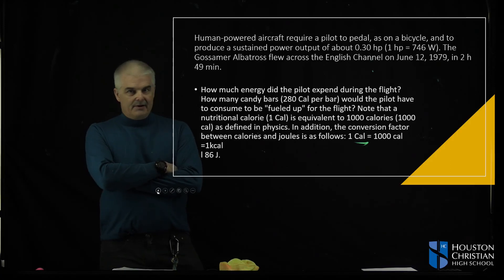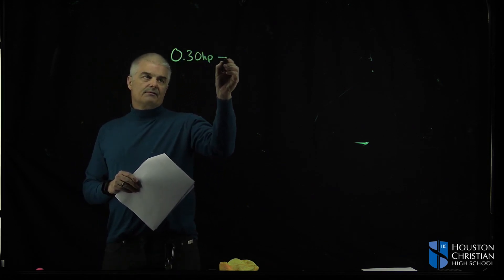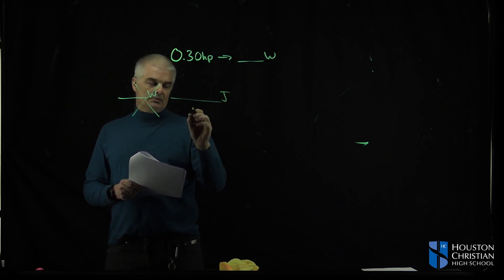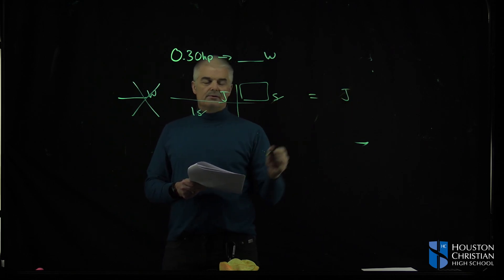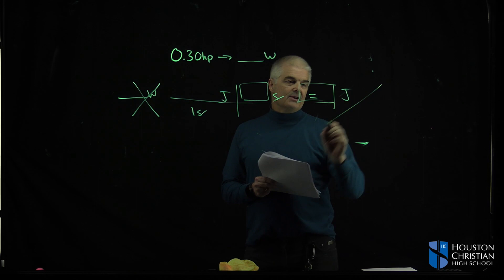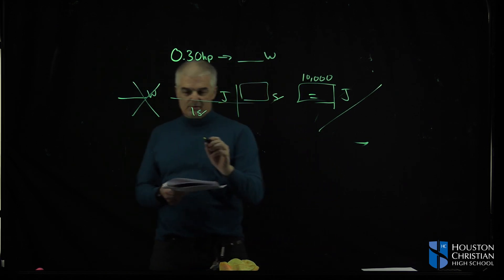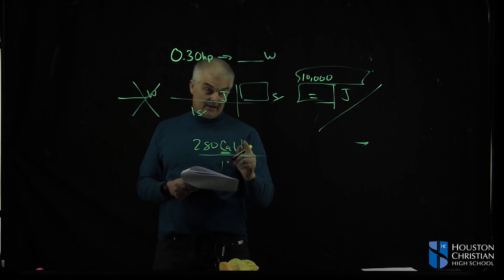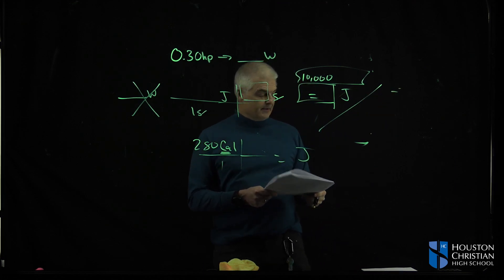Human-powered aircraft require a pilot to pedal, as on a bicycle, and to produce a sustained power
Human-powered aircraft require a pilot to pedal, as on a bicycle, and to produce a sustained power output of about 0.30 hp (1 hp = 746 W). The Gossamer Albatross flew across the English Channel on June 12, 1979, in 2 h 49 mi.
• How much energy did the pilot expend during the flight?
• How many candy bars (280 Cal per bar) would the pilot have to consume to be "fueled up" for the flight? Note that a nutritional calorie (1 Cal) is equivalent to 1000 calories (1000 cal) as defined in physics. In addition, the conversion factor between calories and joules is as follows: 1 Cal = 1000 cal =1kcal